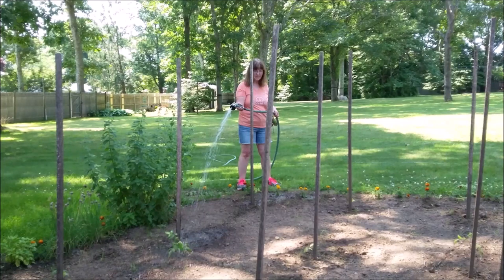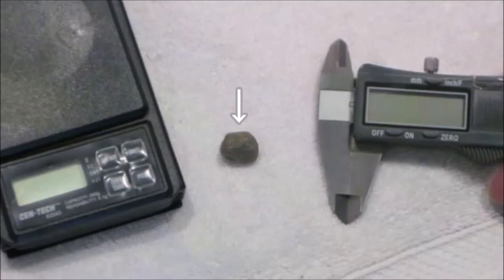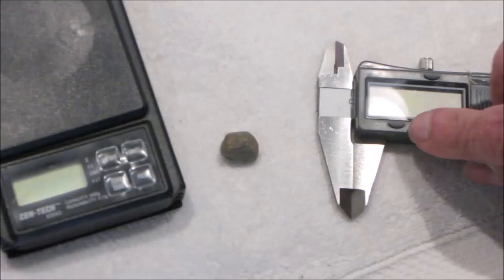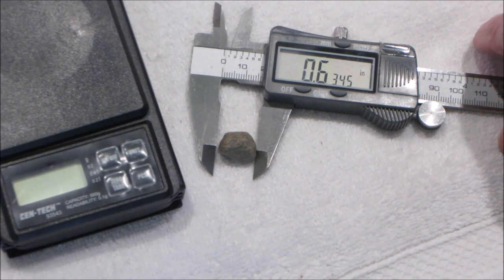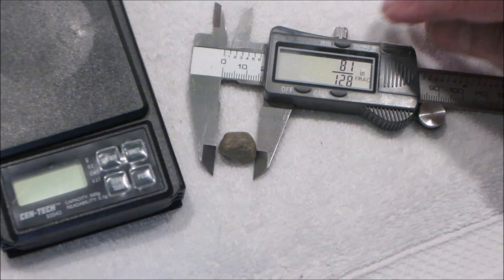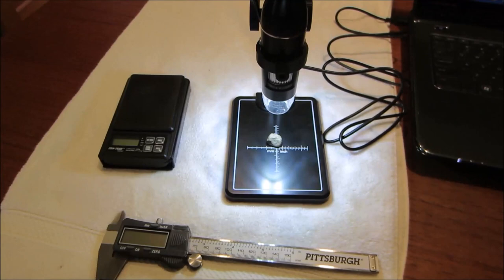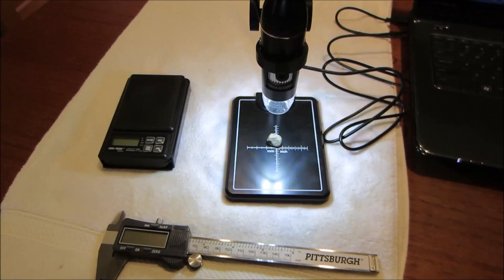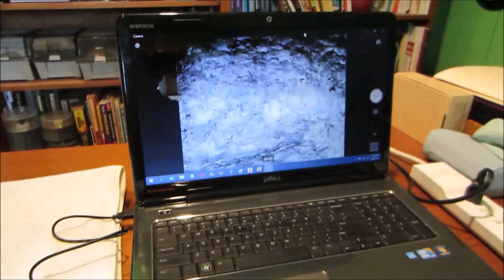Graffiti Filled Pebble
4/13/23 - Is this graffiti filled pebble a souvenir from Lilliput? Something that Gulliver lost while travelling through my back yard? Could be!